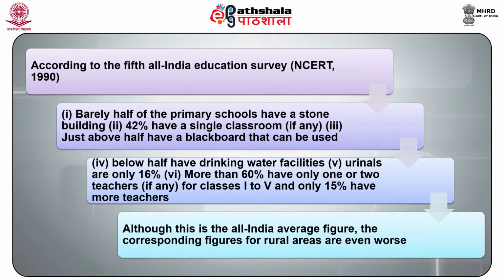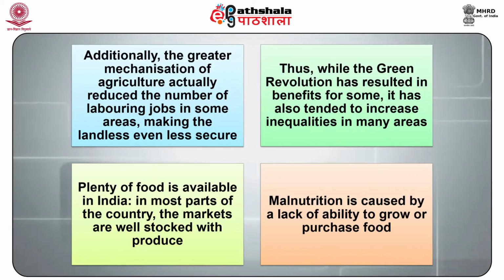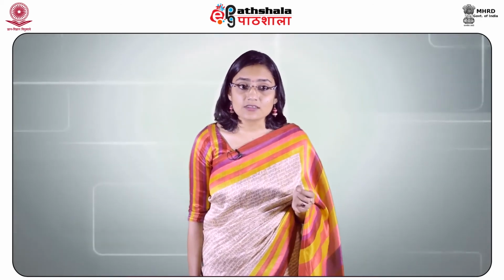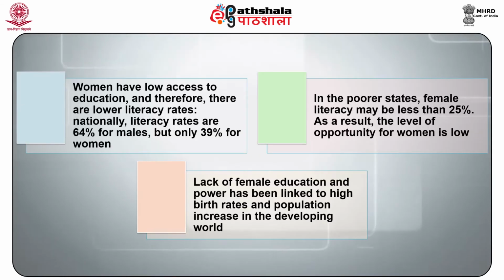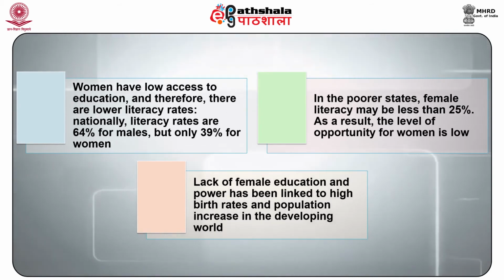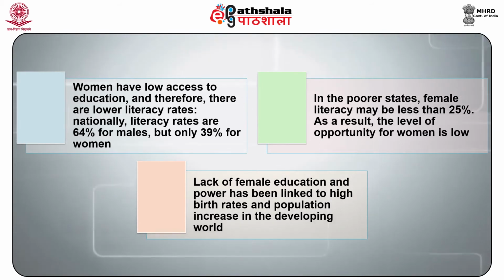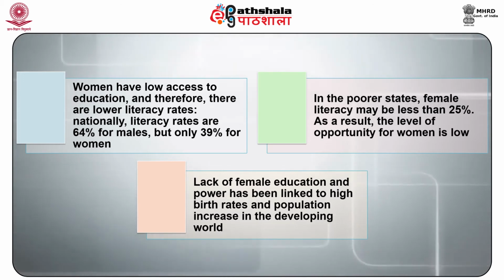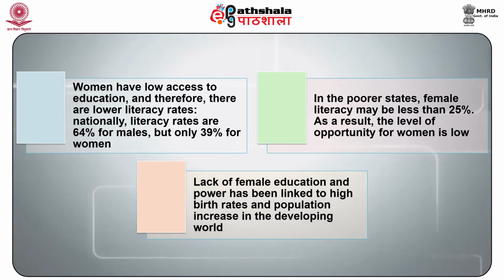Economics P-08 M-19. Inequality